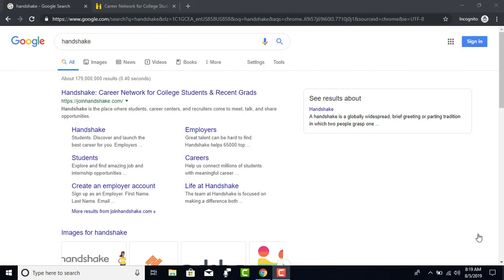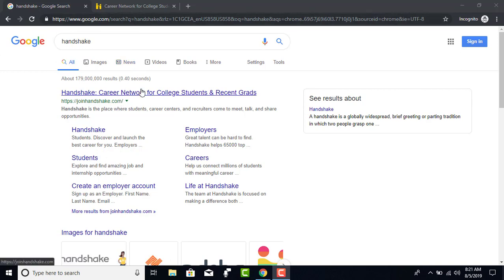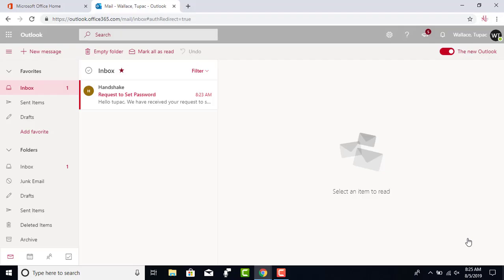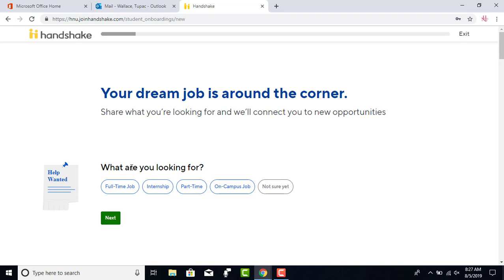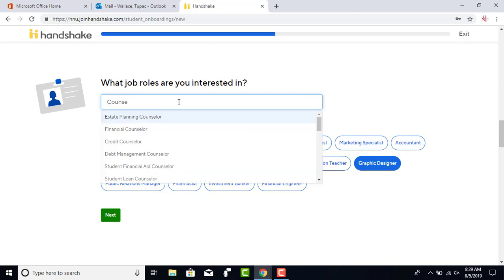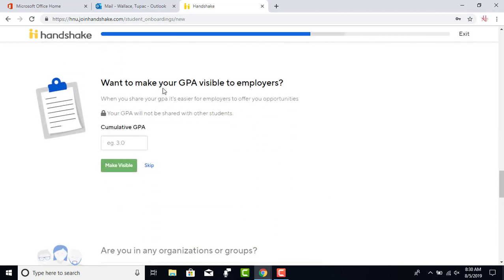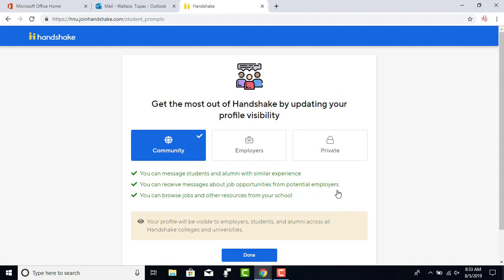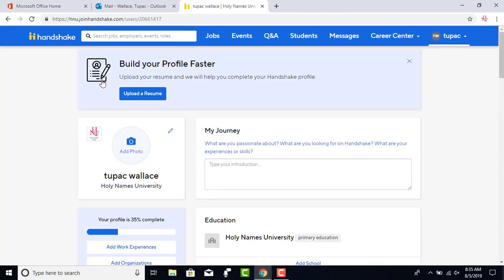HNU Career Center- Creating your Handshake Account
Hello Hawks!!!

This video is to help you create your Handshake account. It will cover the full process for a brand new account.

Now you can use Handshake to schedule appointments with the Career Center check out the video below: